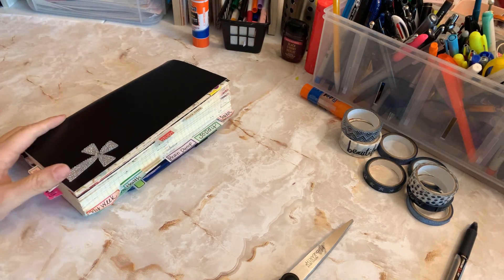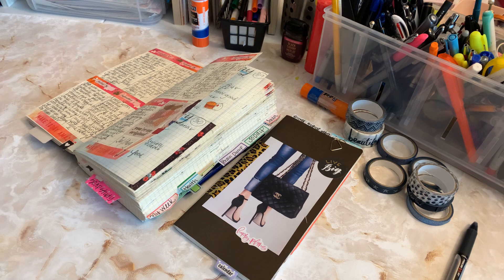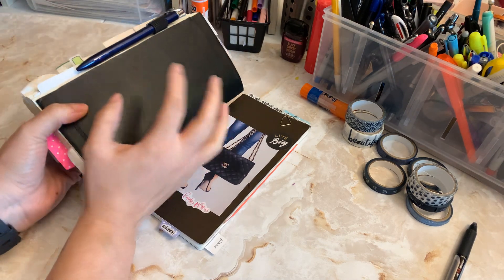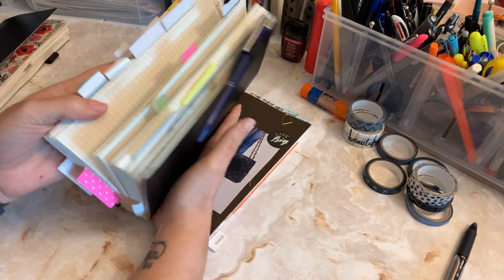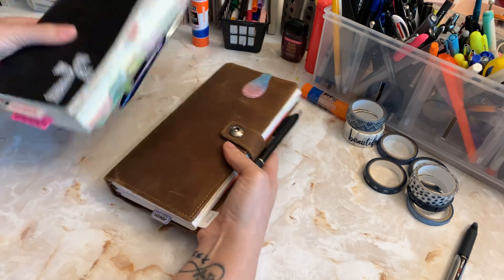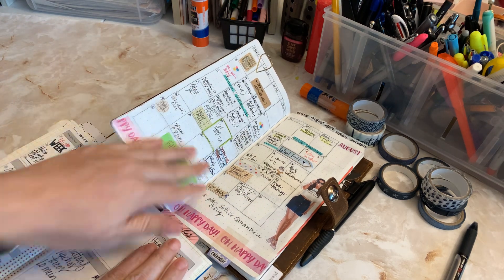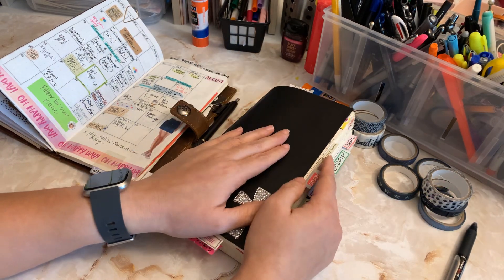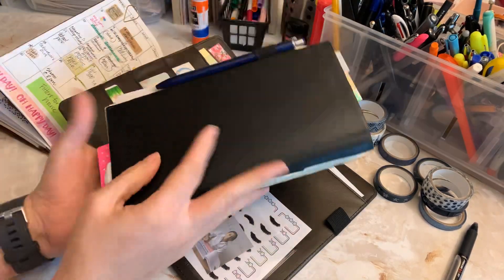Standard Softcover Moleskine Expanded Notebook: Challenges & Chat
Join me as I chat through some challenges and workarounds I will come up with to accommodate my planner needs.